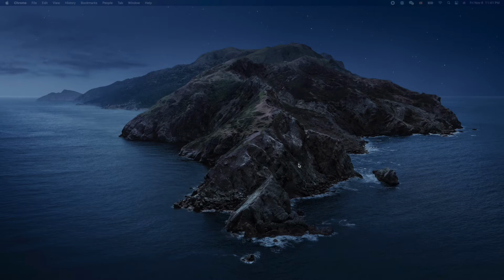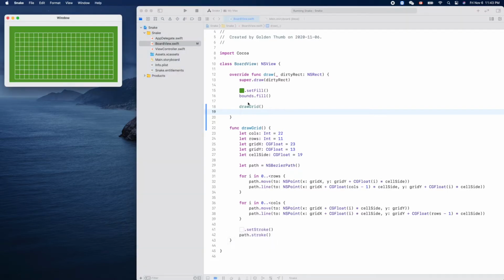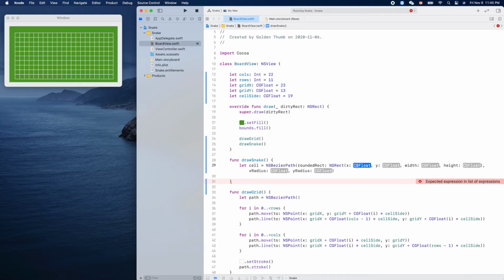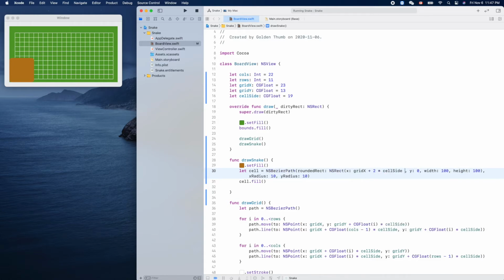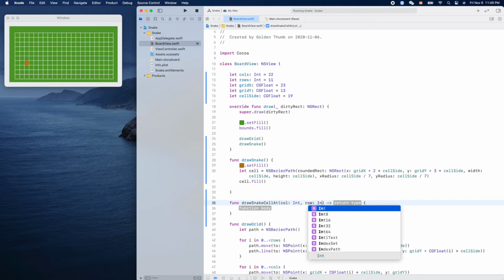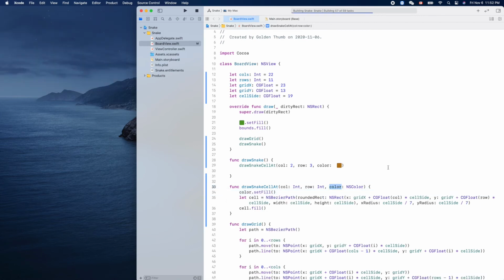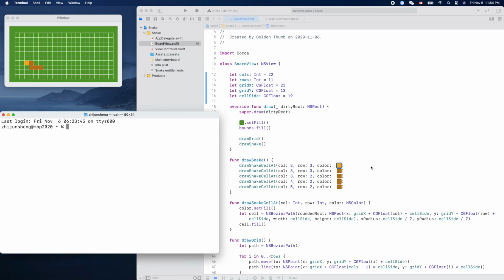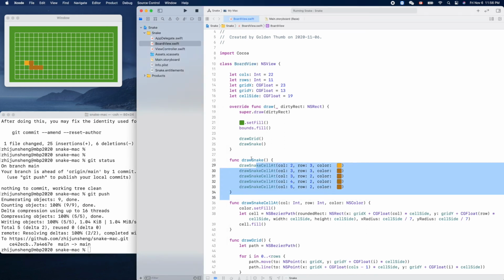macOS Cocoa 023: Drawing a 5-cell snake on macOS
We use 5 rounded squares to represent our short baby snake who can't move now.